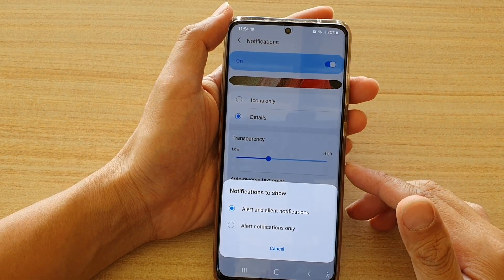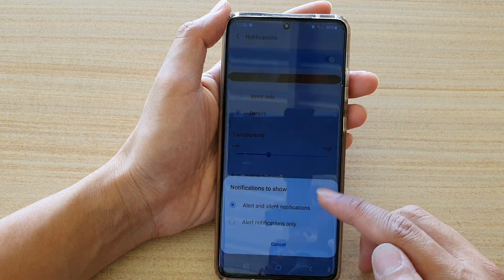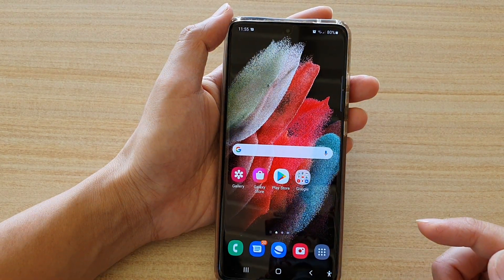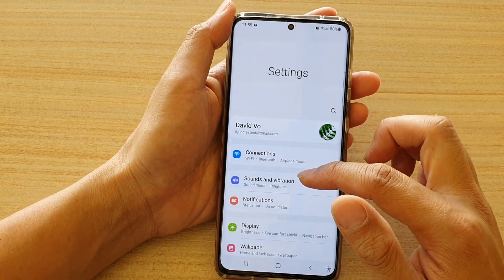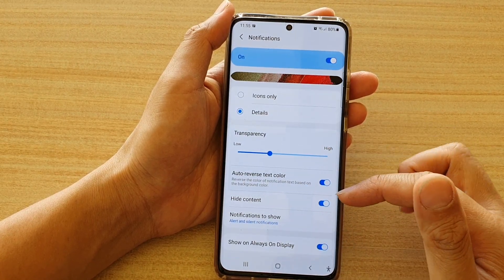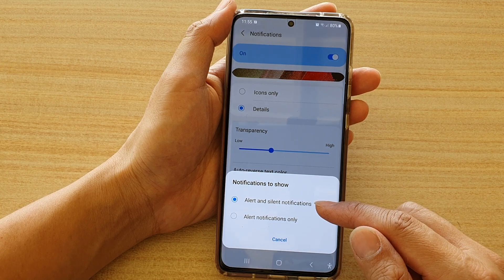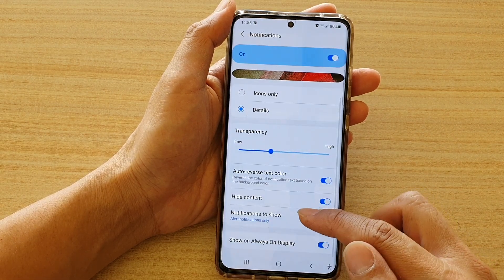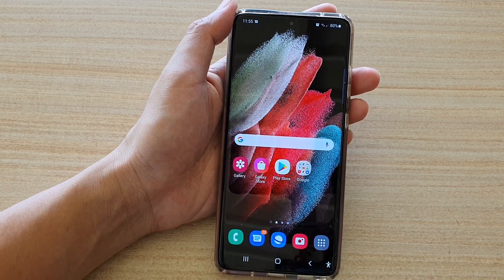Galaxy S21/Ultra/Plus: How to Set The Lock Screen Notification To Show Alerts & Silent Notifications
Learn how you can set the lock screen notification to show Alerts & Silent Notifications or just Alerts Only on Galaxy S21/S21 Plus/Ultra.